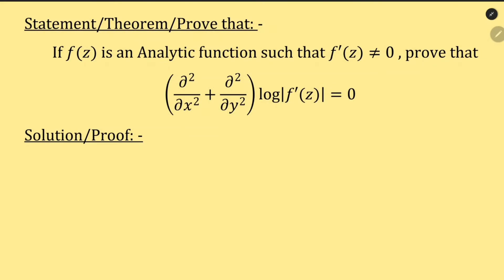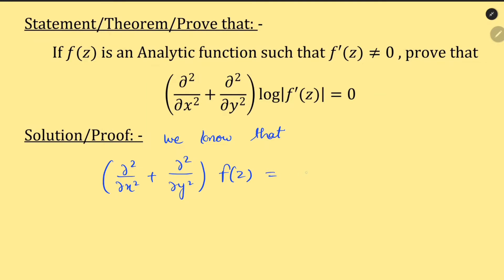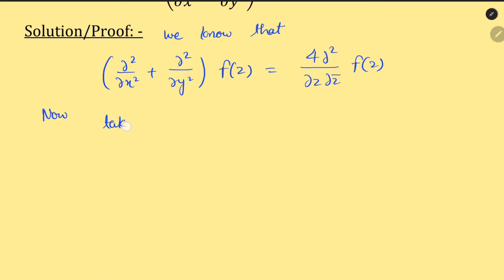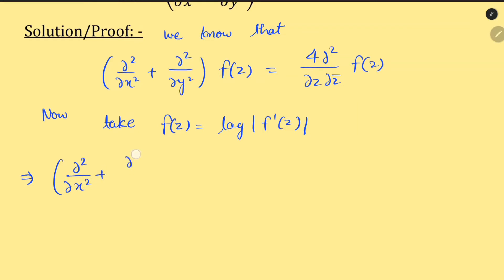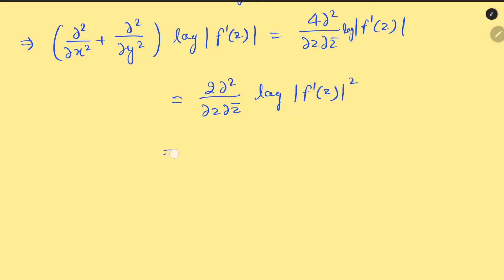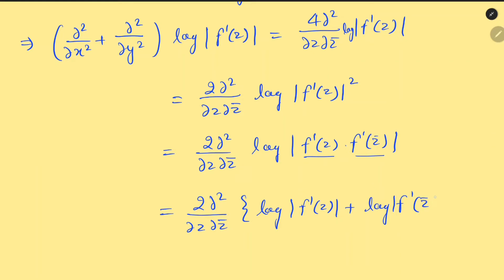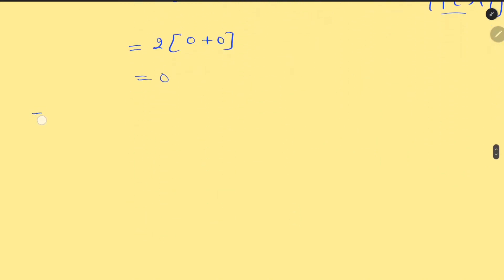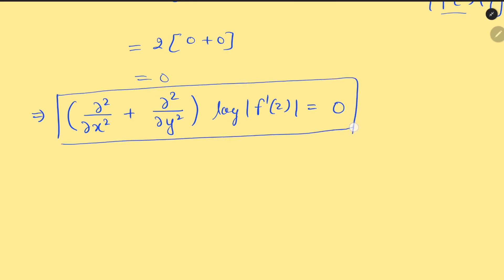If f(z)=u+iv is an Analytic function such that f'(z)≠0, Prove that : {(∂²/∂x²)+(∂²/∂y²)}log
Complex Analysis Theorem from Analytic function
Statement/Theorem /Prove that :-

If f(z)=u+iv is an Analytic function such that f'(z)≠0 , Prove that
     {(∂²/∂x²)+(∂²/∂y²)}log|f'(z)|=0

Solution/ Proof:
We know that
(∂²/∂x²)+(∂²/∂y²)f(z)=(4∂²/∂z∂z̄)f(z)
Take f(z)=log|f'(z)|
⇒{(∂²/∂x²)+(∂²/∂y²)}log|f'(z)|=(4∂²/∂z∂z̄)log|f'(z)|
                                                =(2∂²/∂z∂z̄)log|f'(z)|²
                                                =(2∂²/∂z∂z̄)log|f'(z).f(z̄)|
                                                =(2∂²/∂z∂z̄)l{og|f'(z)|+log|f(z̄)|}
                                                =2[(∂/∂z){(∂/∂z̄)log|f'(z)}+(∂/∂z̄){(∂/∂z)log|f(z̄)|]
                                                =2(0+0)
⇒{(∂²/∂x²)+(∂²/∂y²)}log|f'(z)|=0
Hence Proved...!!!
Kindly join us for CSIR-UGC National Eligibility Test (NET) for Junior Research Fellowship and Lecturer-ship COMMON SYLLABUS FOR PART 'B' AND 'C' MATHEMATICAL SCIENCE

Play List ( Complex Analysis)

Kindly join Telegram channel 🔥🔥🔥